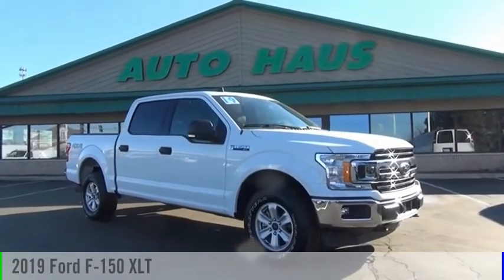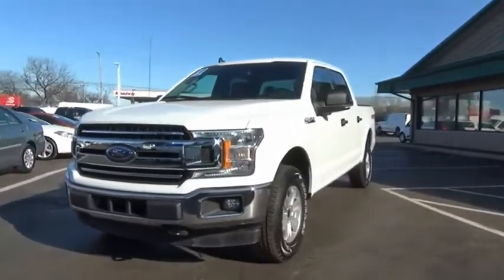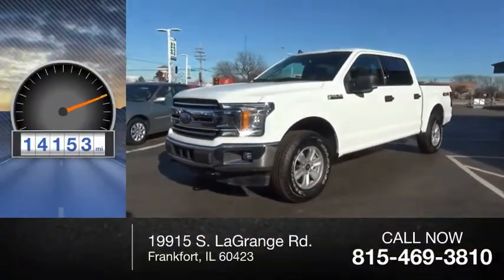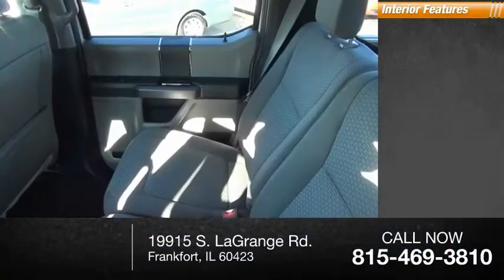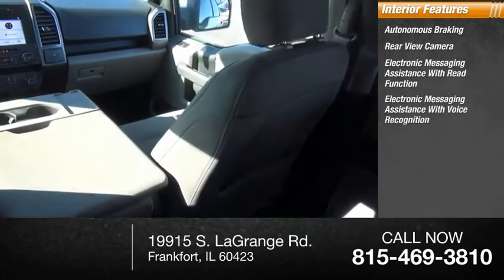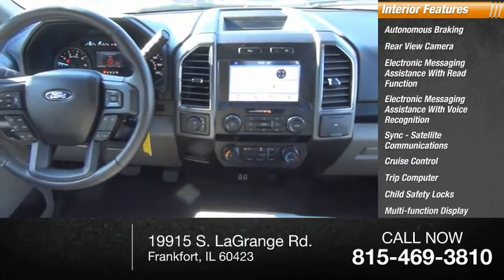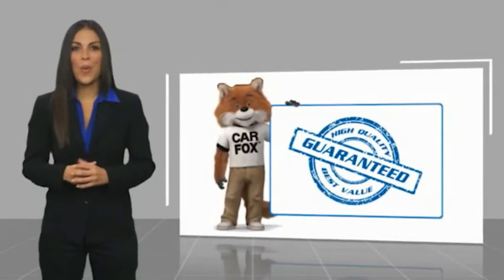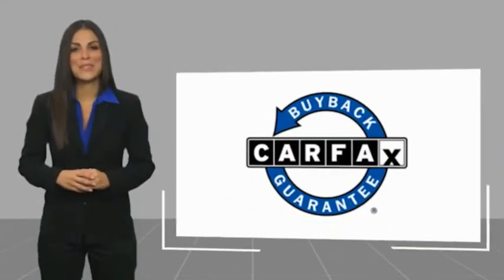2019 Ford F-150 324301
2019 Ford F-150 XLT

Frankfort Auto Haus
19915 S. LaGrange Rd.